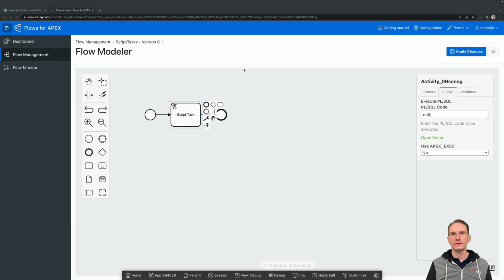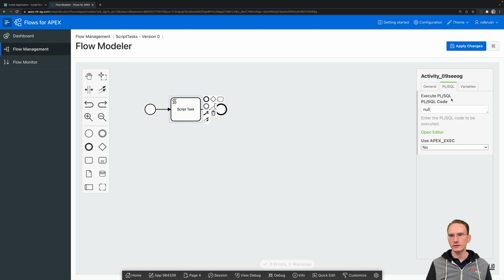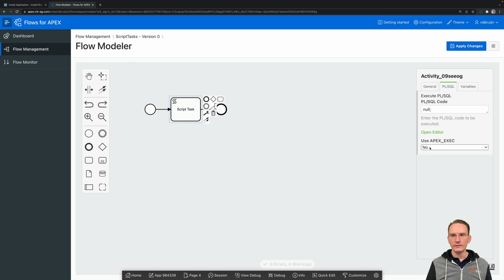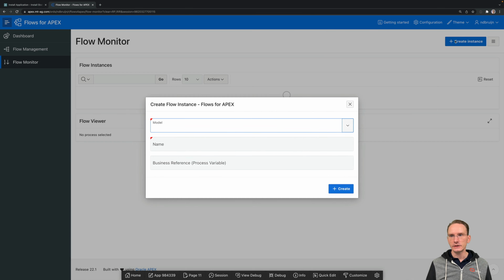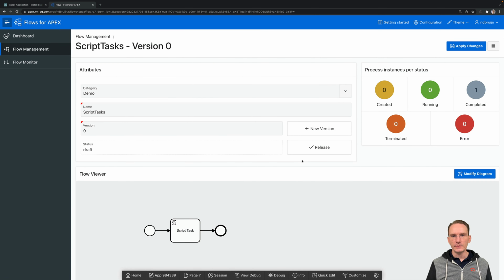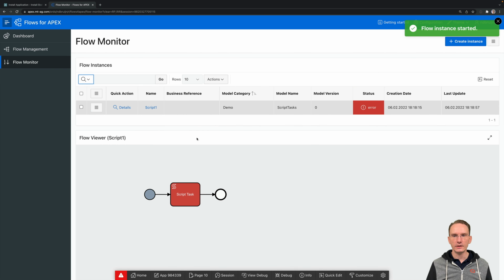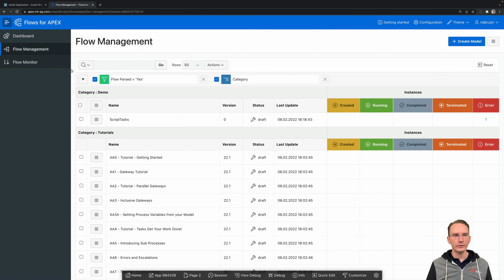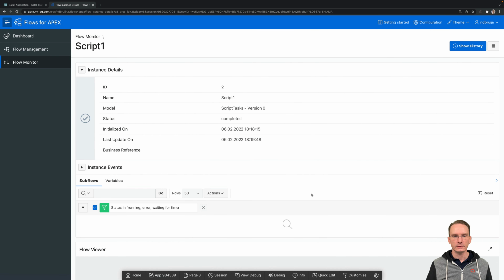Script Task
What is a script task and how to handle when a script doesn't run.